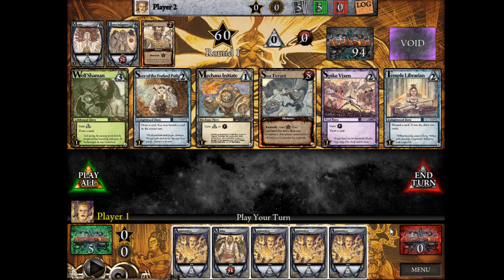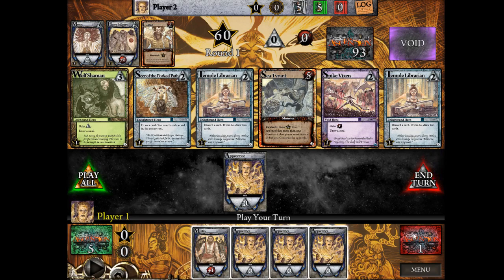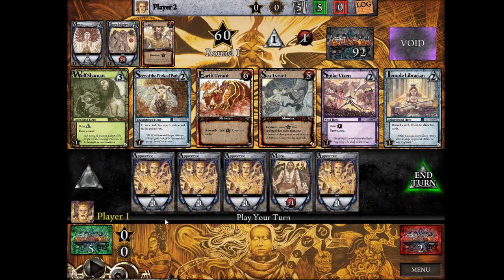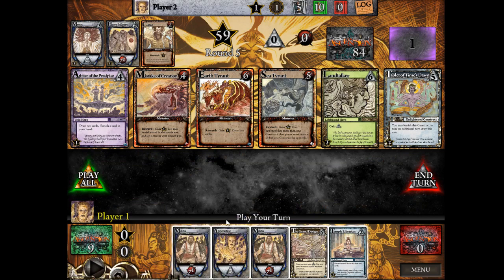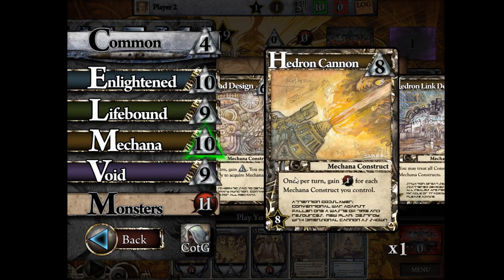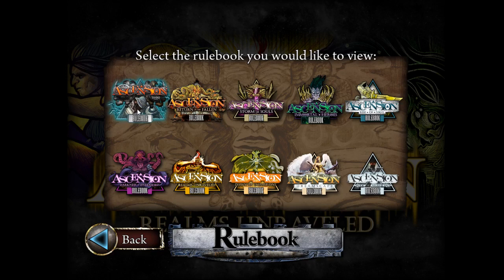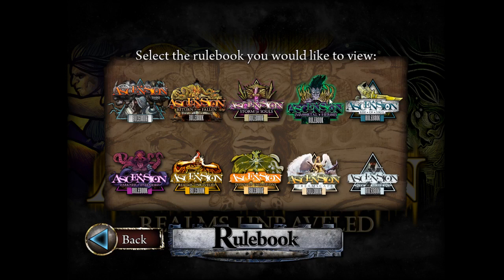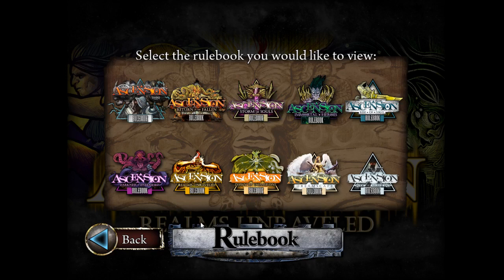Learn to Play Ascension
Overview of the actions available, scoring rules, end game conditions, and specific restrictions for the game Ascesnion.  Playable with the base set for free on iOS and android.